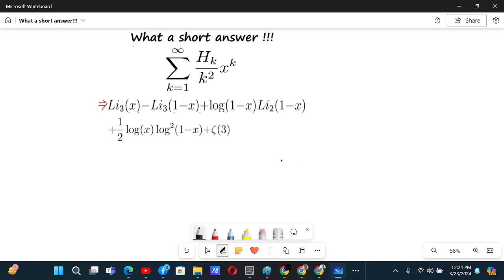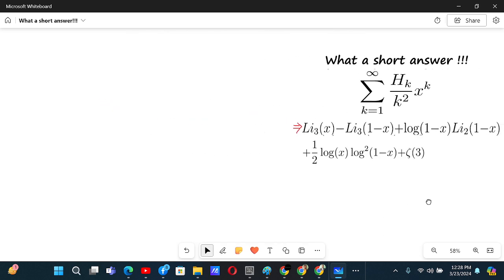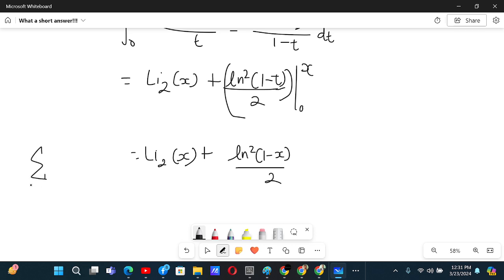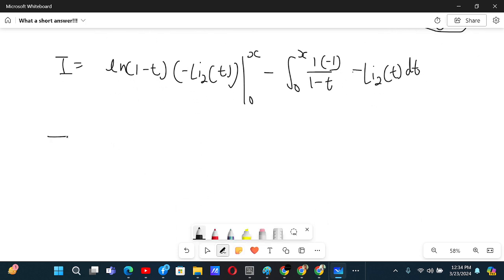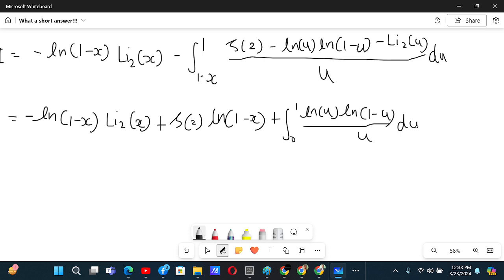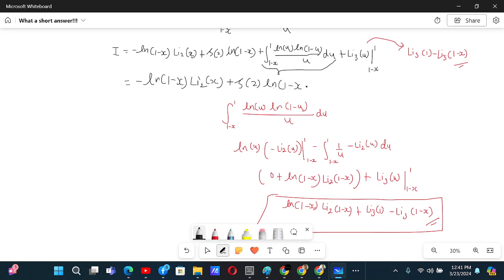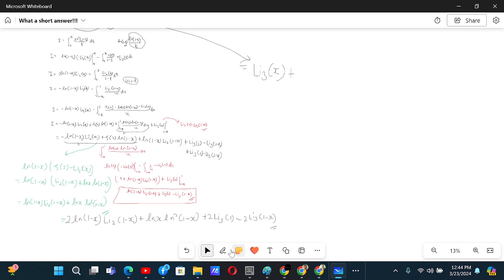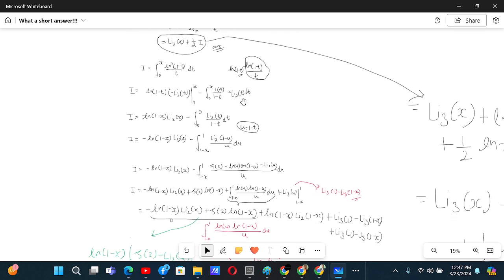What a short answer!!!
Haha, literally a really short answer!!!